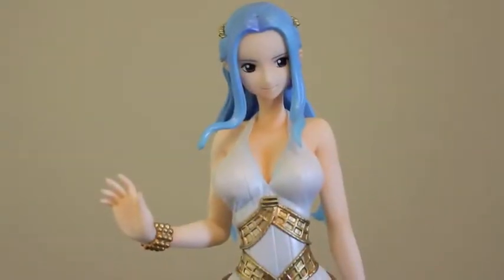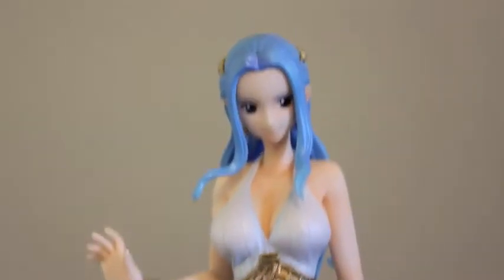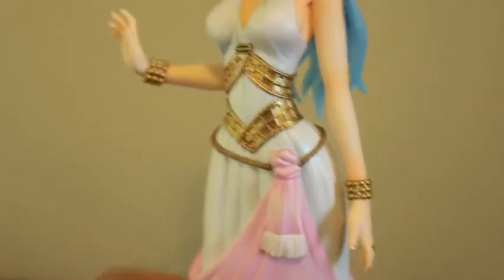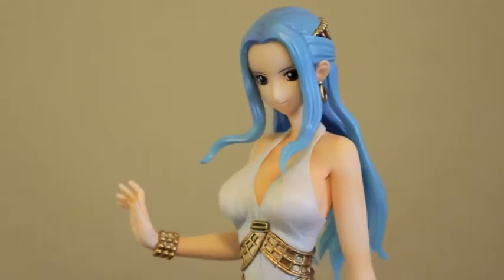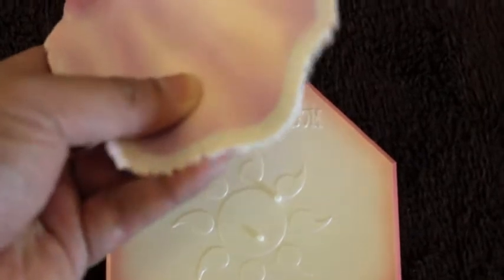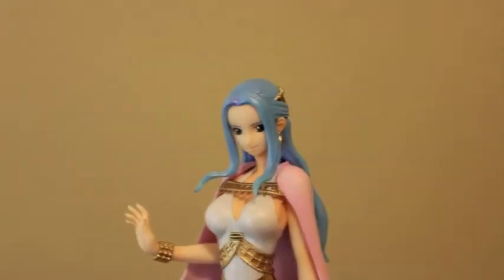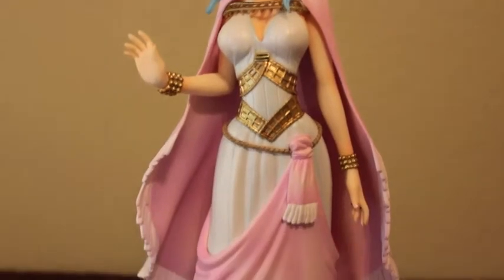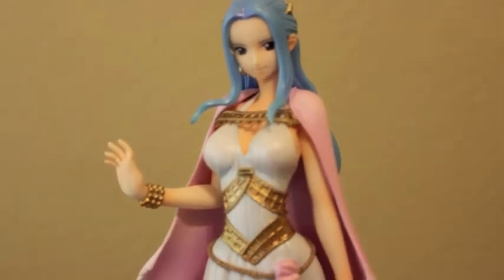Megahouse P.O.P One Piece Vivi Review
Here's a video review of the new Megahouse One Piece P.O.P of Vivi.